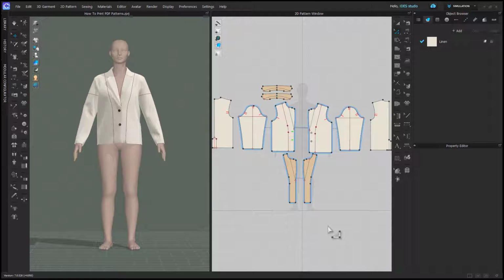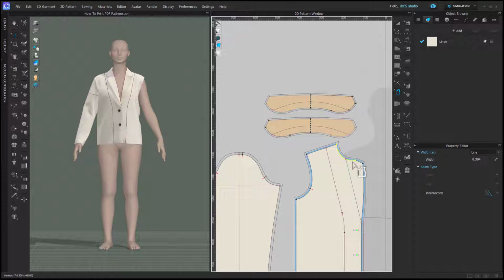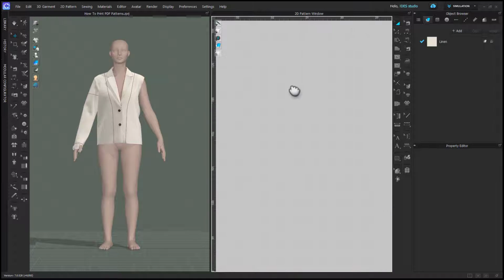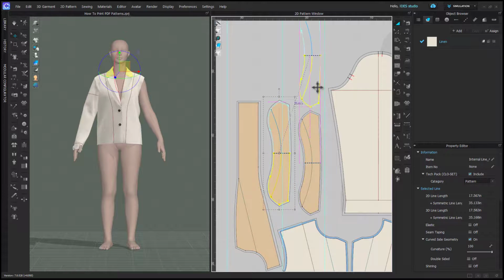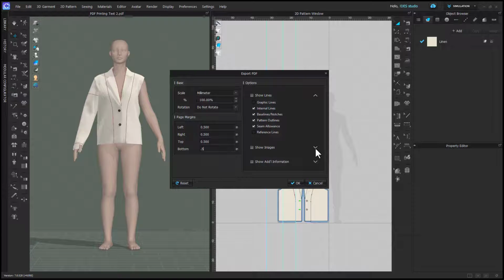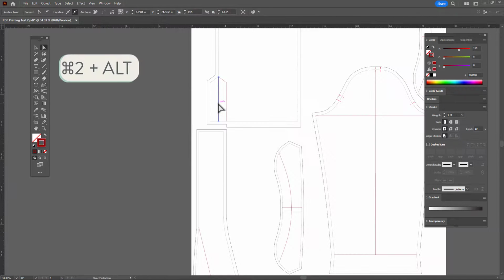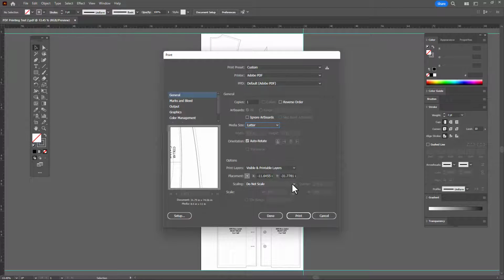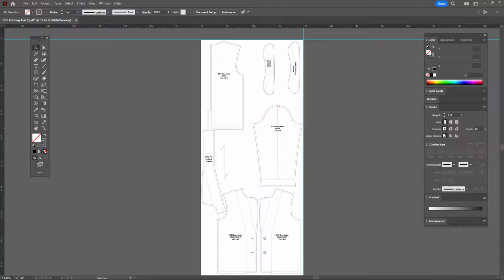How To Print PDF Patterns At Home, Export PDF from CLO 3D- Tile Print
Learn how to export a PDF Pattern from CLO 3D. Create an editable vector file you can open in Adobe Illustrator. Learn the proper export settings, how to clean the file up in Illustrator and how to print it from a home printer or at a print shop, by tiling it to your specified paper size.

00:00:08 Preparing for Export- What to know
00:01:29 Adding Seam Allowance
00:03:12 Arranging The Pattern in 2D- Guides, Alligning
00:05:56 Pattern Annotations and Names
00:06:51 PDF Export Settings in CLO
00:07:57 Editing (cleaning up) the PDF in Adobe Illustrator
00:10:33 Tiling Your Pattern for Printing